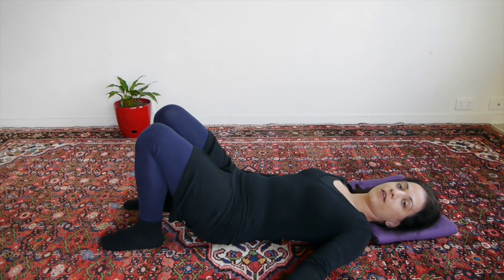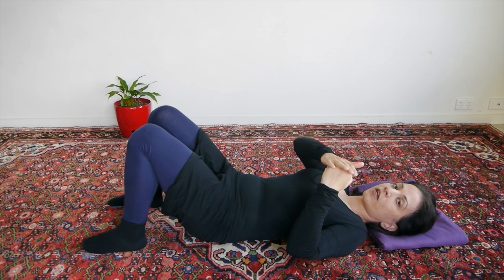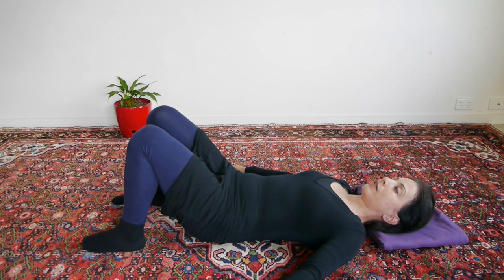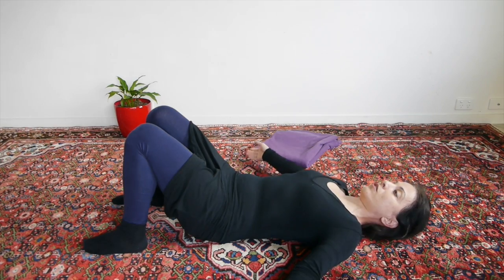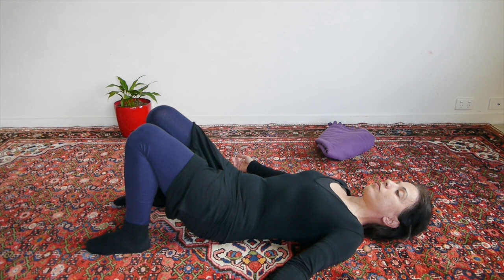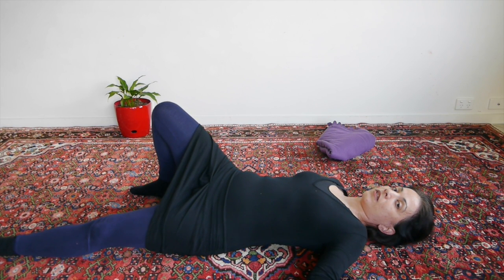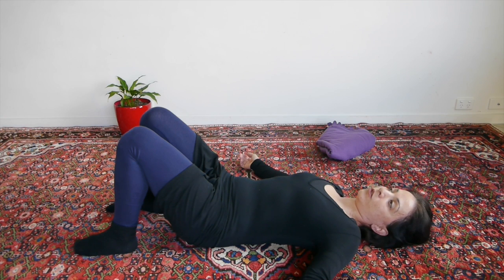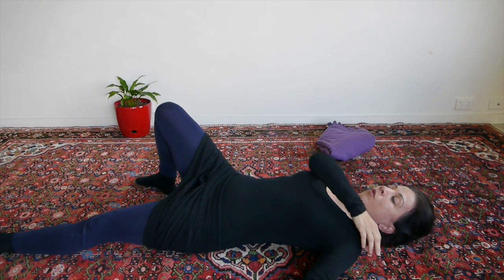Flexible T spine with Somatic Timing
The learning practice of Timing is a central part of the Alexander technique pedagogy.  I refer here to F.M. Alexander's chapter on "The golfer who couldn't keep his eyes on the ball'.
If you have an aim to have a more flexible chest, this study may be helpful to you.  Especially if you keep some simple principles in mind.  The following is from the chapter in the Use of the Self by F.M. Alexander.
1. Recognise that a inflexible chest or T spine is a symptom of overall use and not the cause.
2. By considering your awareness of the 'timing' of your movements you are considering your whole self as a working unity in which the workings of any of the parts is affected by the workings of the whole.
3. If you feel 'stiff' or inflexible in your chest or T spine, don't overdo your stretching!
"...the greater the desire to obey stretching exercises, the greater will be the incentive to increase the intensity of efforts, and it is practically certain that in attempts to translate this desire into action, we will automatically increase the already undue muscle tension which we habitually employ.
4. "It is not the degree of 'willing' or 'trying', but the way in which the energy is directed, that is going to make the 'willing' or 'trying' effective.
5. "...if the use of the mechanism is to be directed so as to result in the satisfactory attainment of the desired end, the directions for this use must be projected in a connected series corresponding with the connected series of preliminary acts."